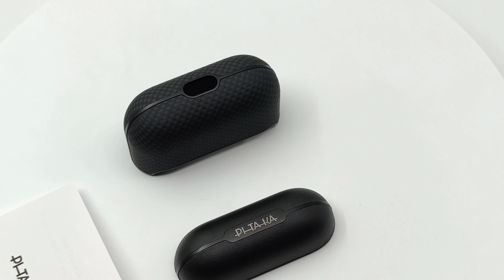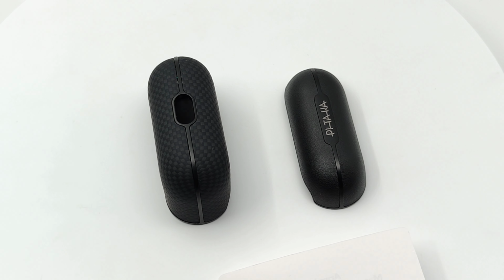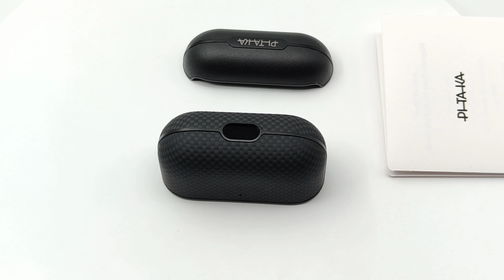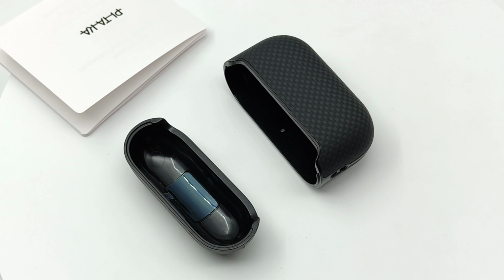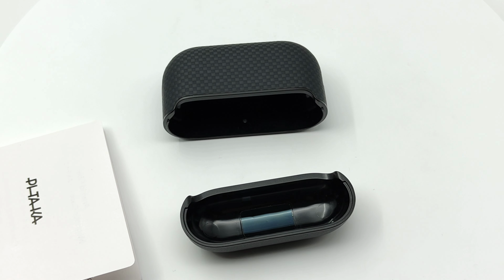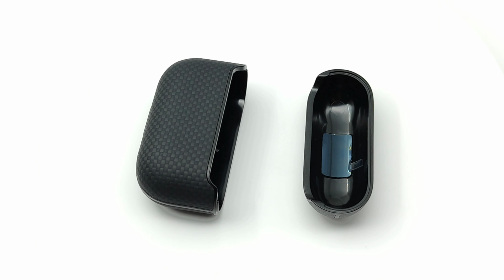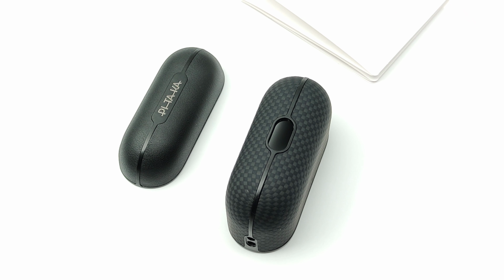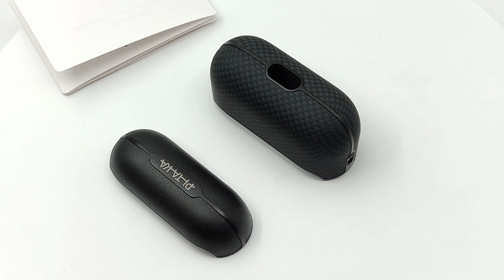PITAKA Aramid Fiber Magnetic Case — The Most Premium AirPods Pro 3 Case Yet!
Free unboxing for your device, no fees at all for free samples.